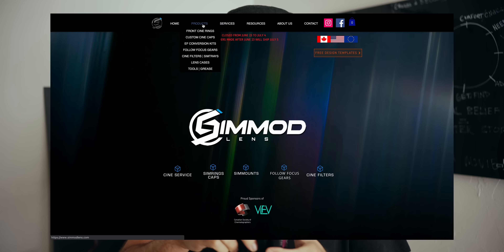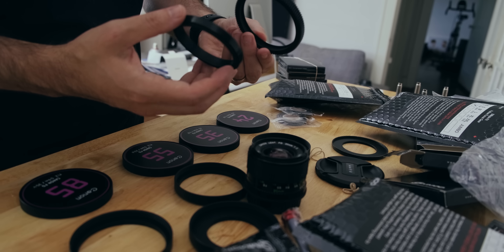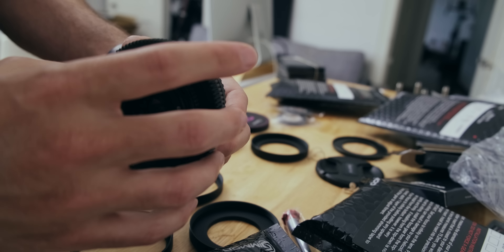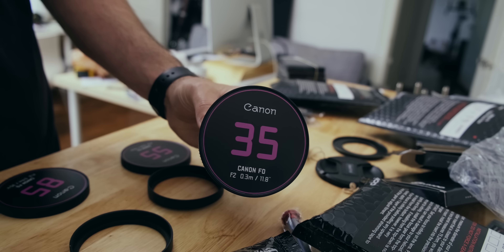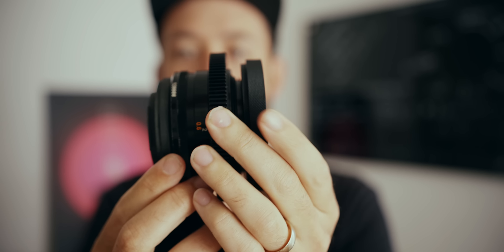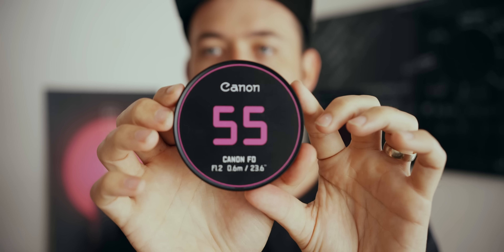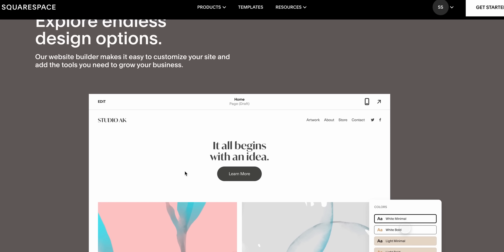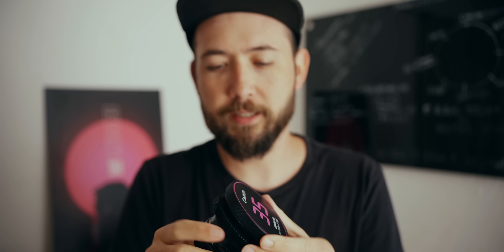The SIMPLE way to mod your vintage lenses for cinema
I think this is the best way to mod your vintage lenses for cinema.
Get your own SIMMOD accessories here!